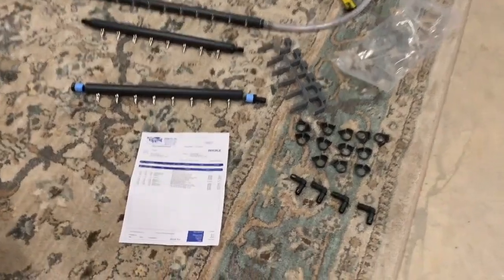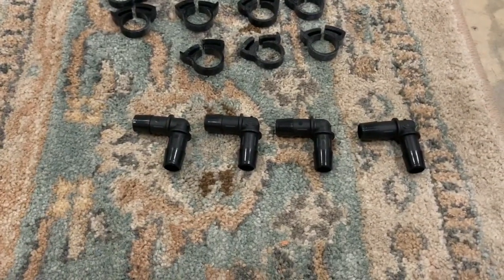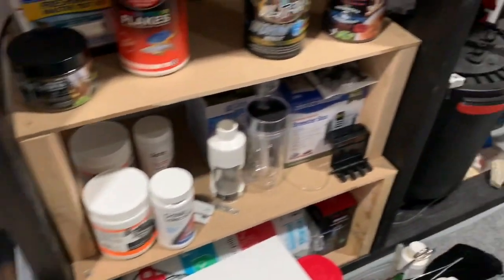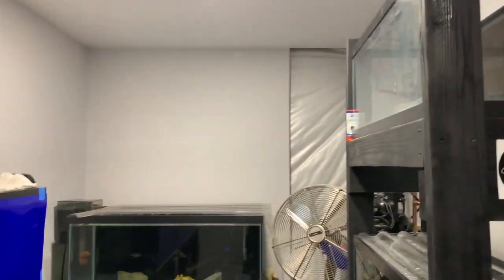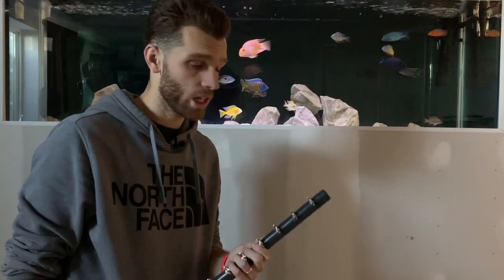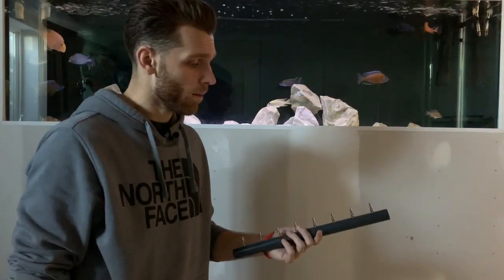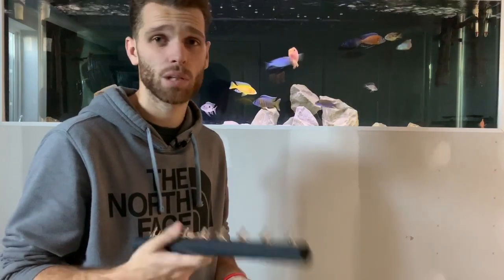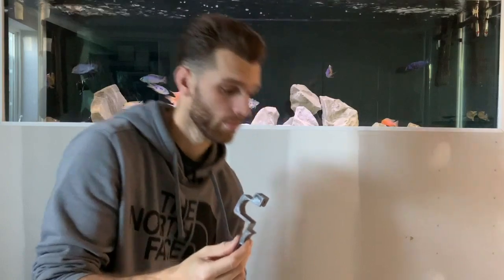How to:FILTERING A FISH ROOM THE EASY WAY! |Thank you all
In today's video we set up a way of filtering our fish room the easy way! This is done by implementing a central air system! We recently got these products from jemco.com to help us finally fully complete the fish room!

This air pump from jemco enables us to run the fish room on one central pump instead of the 5-6 that I have been using for the last 7-8 months! Not only will it save me money in electricity, but it will also make the fish room easier to manage as I now have much more power enabling me to setup more tanks, sponge filters & also tumblers!

As explained in the video we couldn't have done it without your support, likes & shares, so thank you all!

I plan on creating some more awesome content for all of you in the new year!

Cobalt Ultra Color Flakes
Fluval fx6 canister filter
sun-sun 304b canister filter
Current USA LED lighting
Aqueon Pro Heater